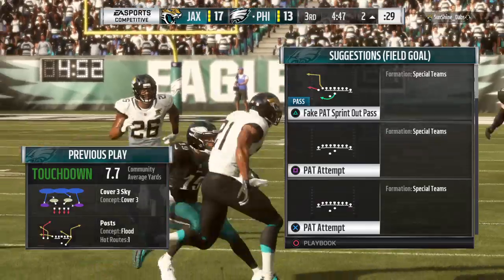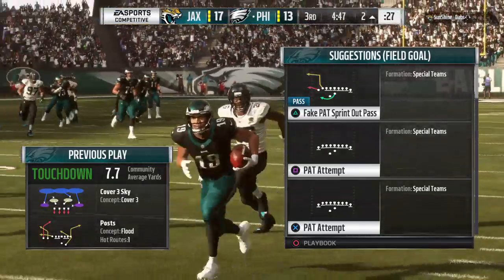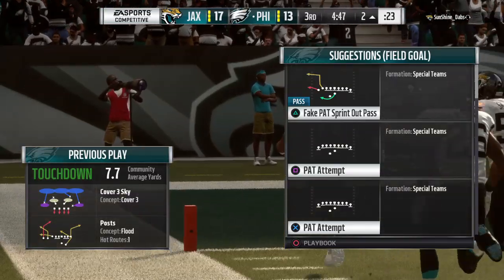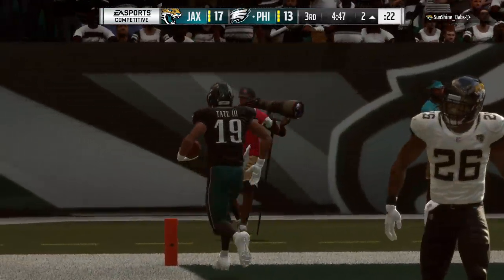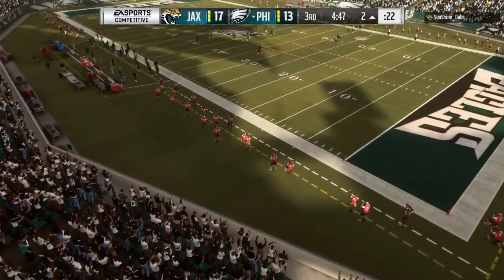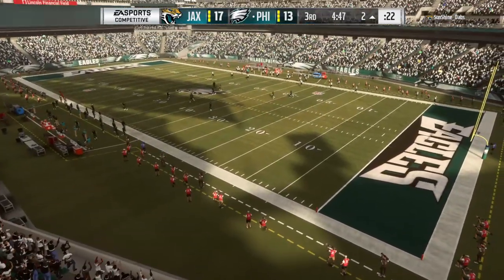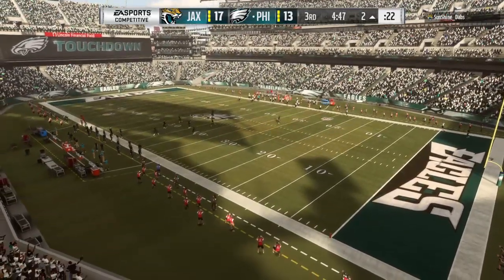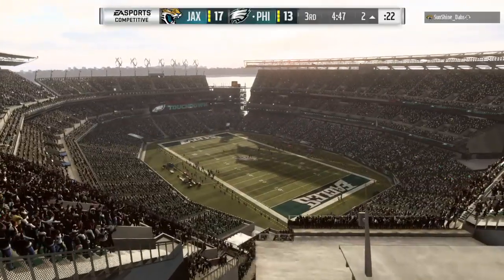Vs Dapperyoda 2nd TD